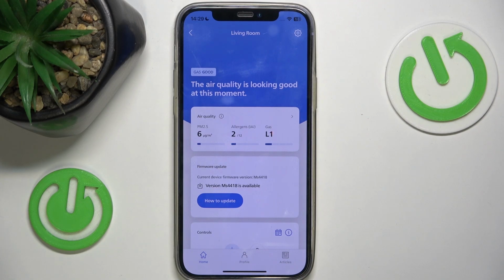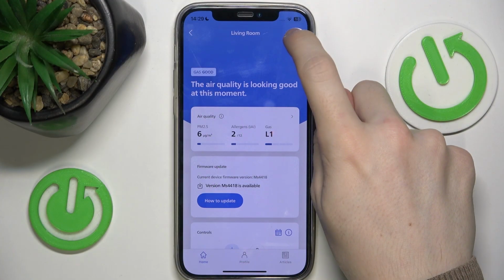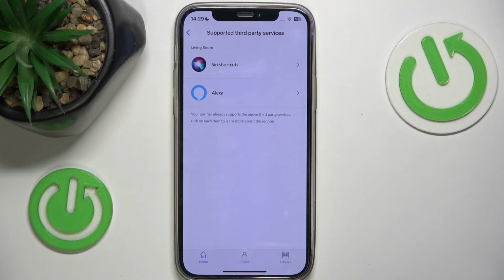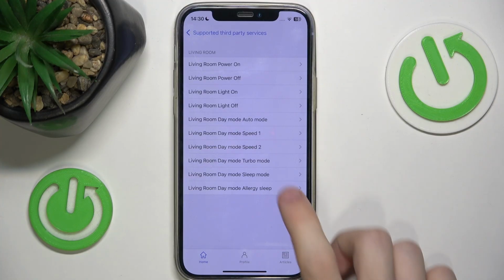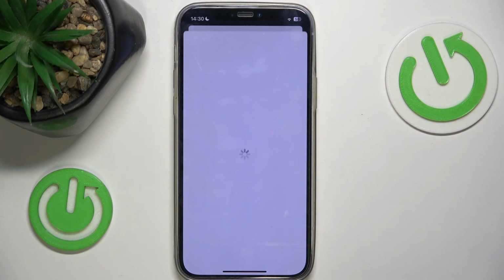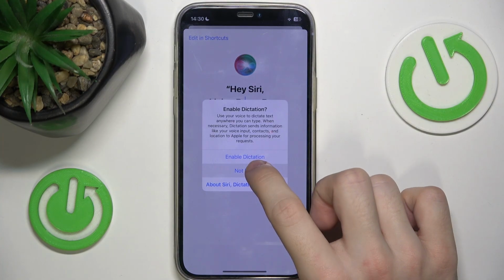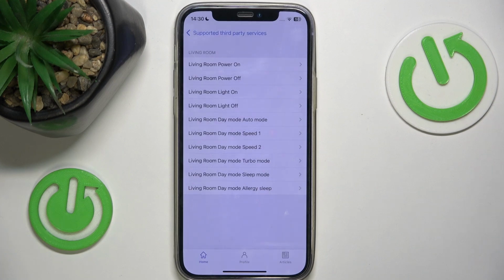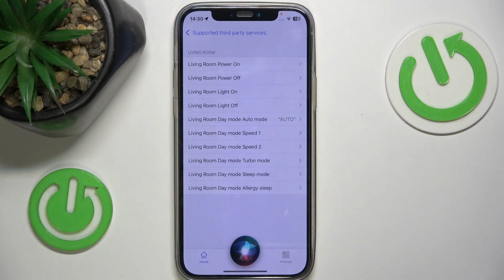Philips 4000i: How to Add It to Siri Shortcuts for Easy Control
Want to control your Philips 4000i air purifier with just your voice? In this video, we’ll show you how to add it to Siri Shortcuts for seamless integration with your Apple devices. Once set up, you can use Siri to turn the purifier on or off, adjust modes, or check air quality with simple commands. Follow our step-by-step guide to make managing your air purifier easier than ever.

How to add Philips 4000i to Siri Shortcuts?
Can I control Philips 4000i with Siri?
How to set up Siri Shortcuts for Philips 4000i?
What are the steps to link Philips 4000i with Siri?
How to use voice commands with Philips 4000i air purifier?
Can Philips 4000i work with Siri Shortcuts?
How to enable Siri control for Philips 4000i?
How to connect Philips 4000i to Apple Home for Siri integration?